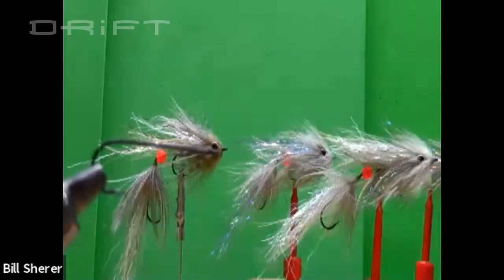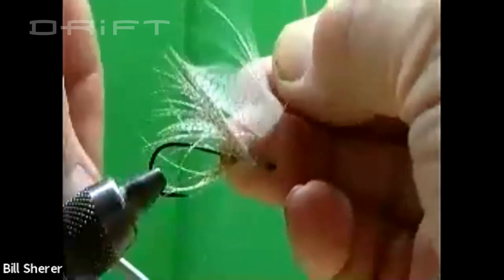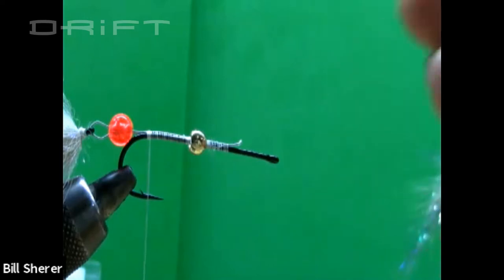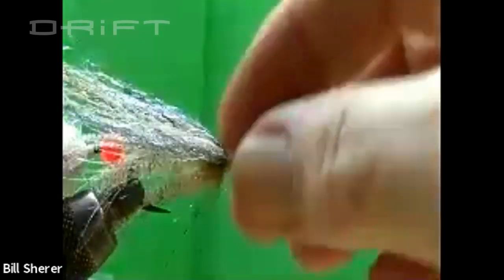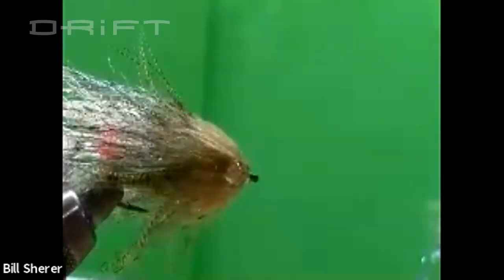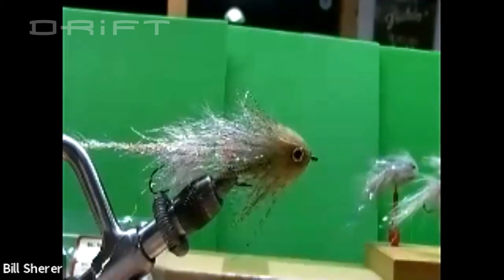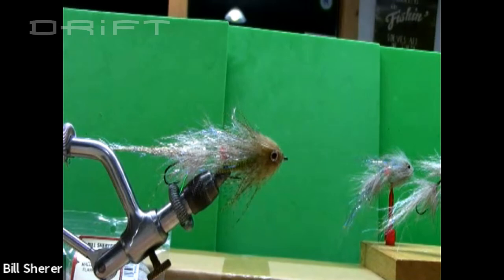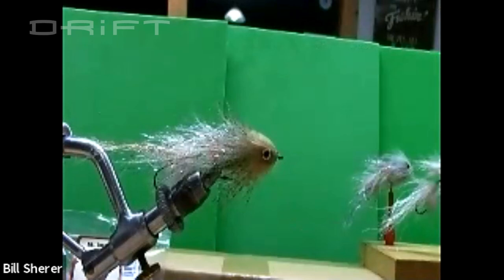DRiFT Presents: An Evening With Bill Sherer Tying a "Swim Coach"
Bill leads us on a tie of Charlie Craven's "Swim Coach" and talks about fishing in the North woods of Wisconsin.

Bill Sherer is the owner of Boulder Junction's We Tie It Fly Shop. Serving Northern Wisconsin and Michigan's Upper Peninsula. Located in the heart of Vilas County in Boulder Junction "The Musky Capital of the World". His "Full Service" Fly Shop has been catering to fly anglers since 1994 with a full line of fly fishing tackle, clothing and wading apparel.

DRiFT is a group of anglers who share a passion for fly tying and fly fishing with others. We meet from from September through May to tie, learn and socialize -- but we do much more than meet. We help conserve the places we fish. We help educate our next generation of fishers through fly tying. We help disabled veterans.
These videos are recorded directly from our club meetings and presented mostly unedited for our members benefit, but all are invited to enjoy and tie along!